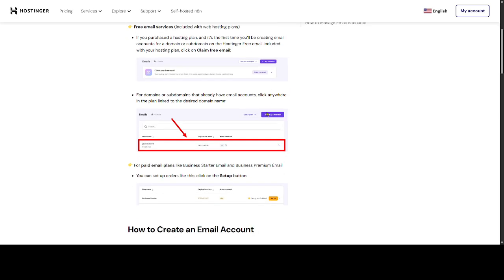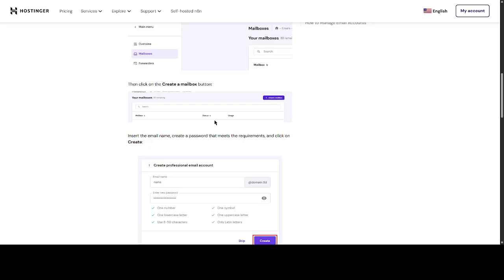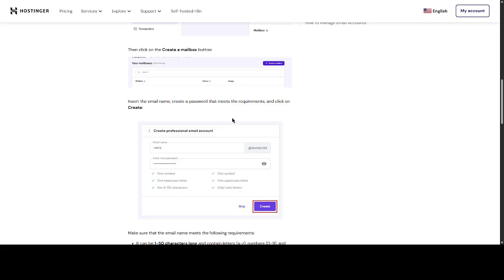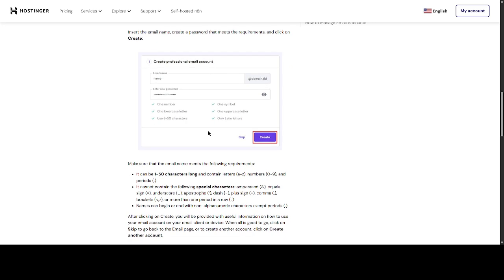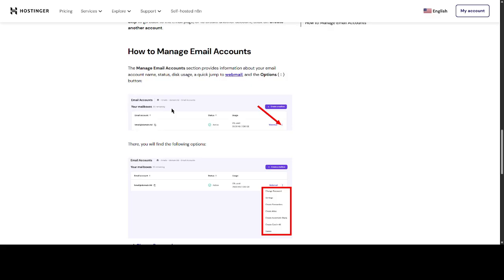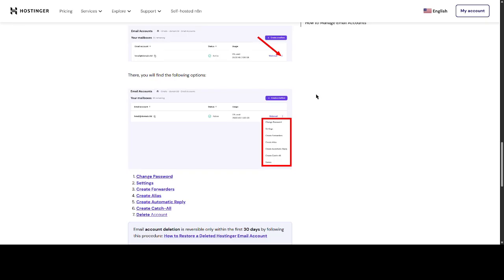How to Set Up Email Accounts on Hostinger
Creating email accounts on Hostinger allows professional communication using your domain name. This tutorial covers account creation, mailbox management, and configuration with email clients or Hostinger Webmail for seamless email use.